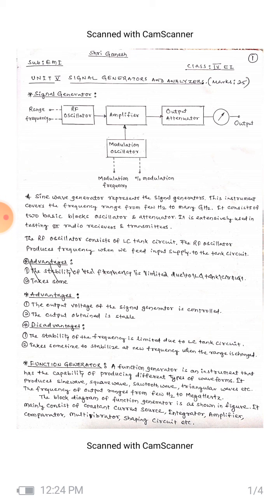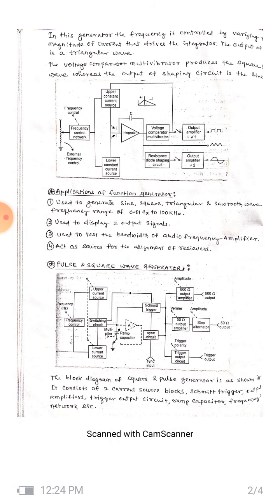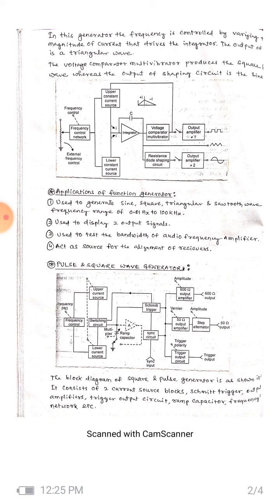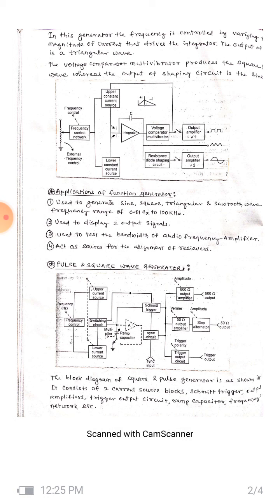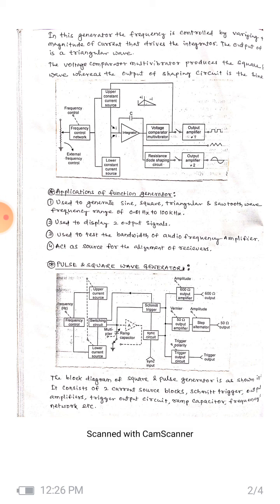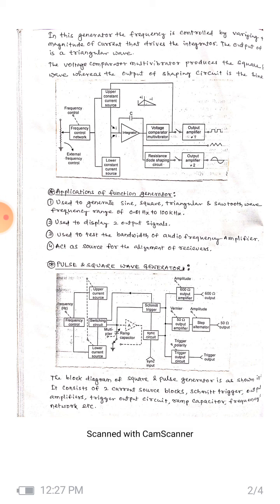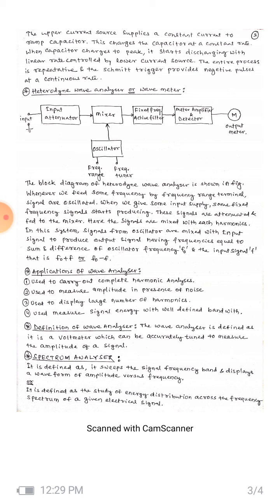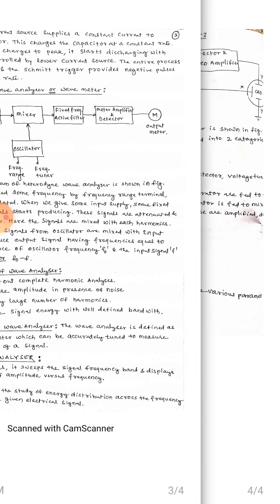Chap 5: Signal generators and analyzers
Electronic measurements